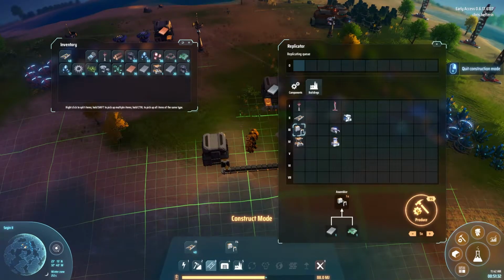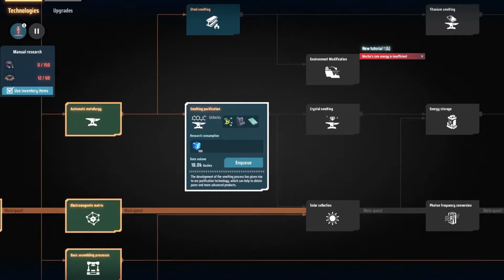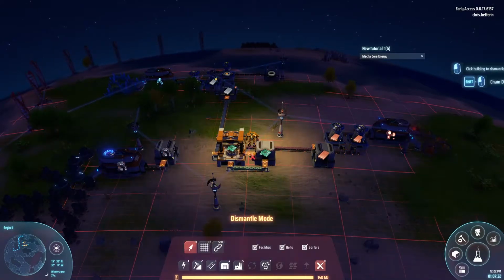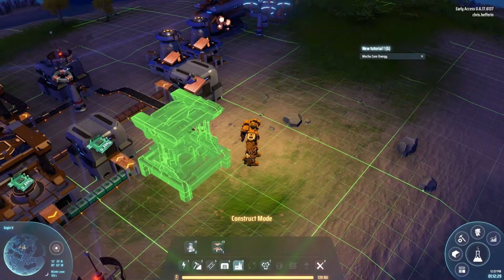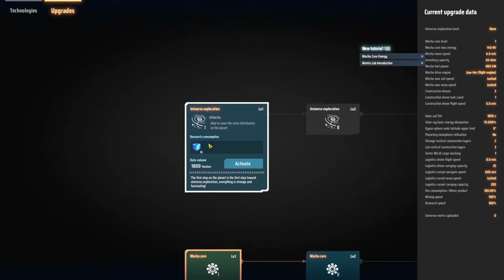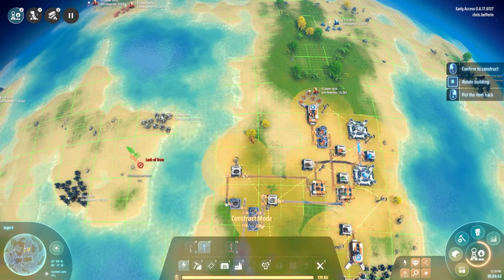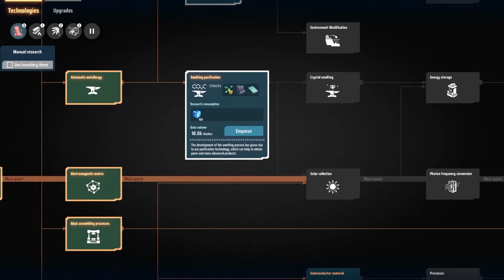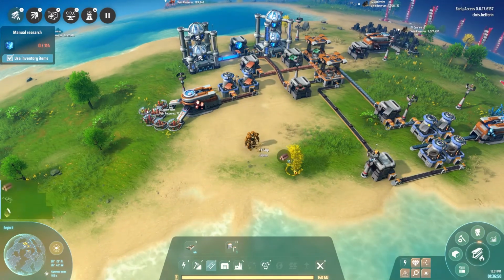Dyson Sphere episode 2: Setting up faster research and 2nd tier manufacturing.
In this episode, we build some Matrix Labs to start producing Blue Matrix cubes and enable faster research. To achieve this we need 2nd tier manufacturing. Taking pre-assembled items and combining them to manufacture more complex goods.

We also set up some rock miners and smelters to produce glass and stone bricks, research advanced power transmission to get wireless power towers that allow the charging of your Meca core and learn how to fly.